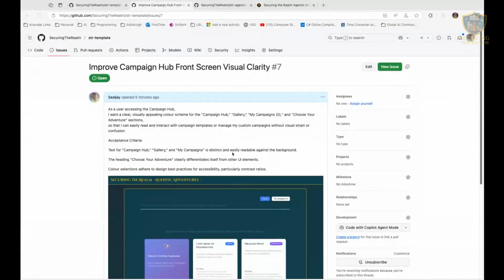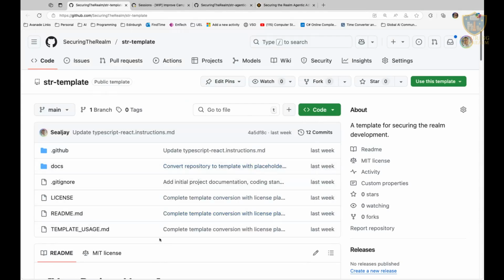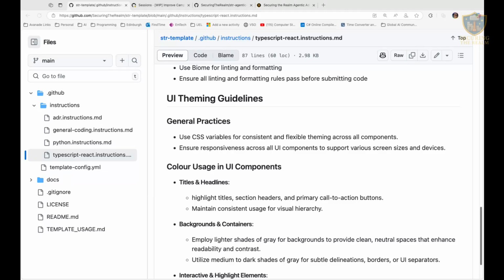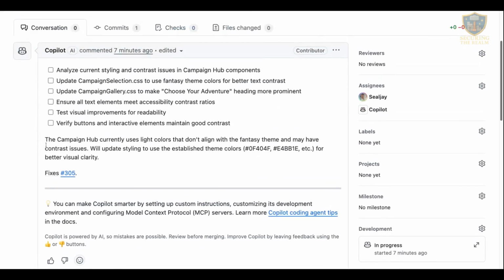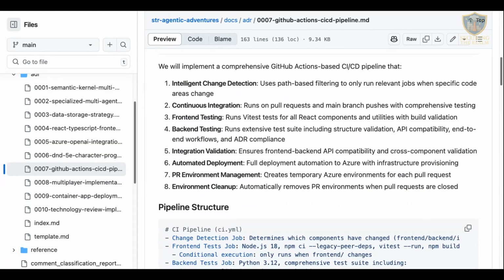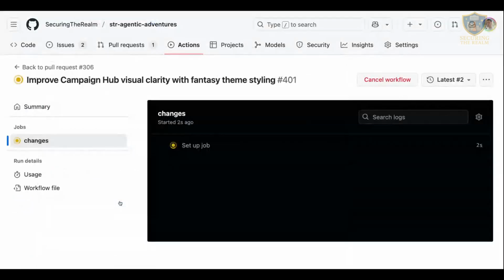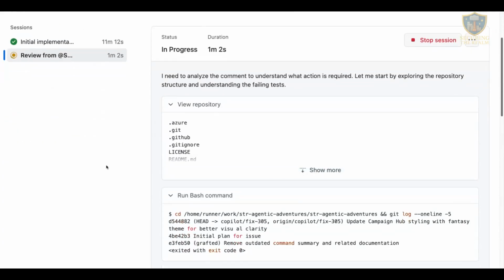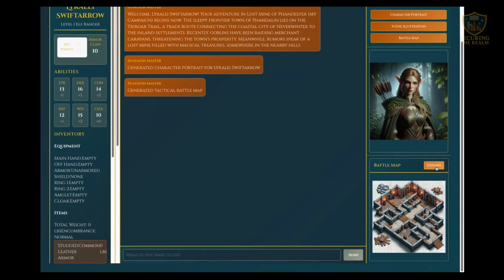Securing the Realm - GitHub Coding Agent and Vibe Engineering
In this conversation, Chris Lloyd-Jones and Josh McDonald discuss the GitHub Coding Agent, a new feature showcased at Microsoft Build. They explore its capabilities, limitations, and the implications for software development, particularly in the context of AI integration. The discussion covers various aspects such as user stories, accessibility, project requirements, testing strategies, and the evolving role of business analysts in the age of AI. They also touch on the integration of Dungeons and Dragons into their project, highlighting the flexibility and efficiency that the coding agent brings to the development process.

Takeaways
- The GitHub Coding Agent enhances development efficiency.
- Agent mode requires human oversight and input.
- Accessibility remains a challenge in AI-generated content.
- Templates and project requirements are crucial for AI collaboration.
- Vibe engineering aims to create structured coding practices.
- Product requirements documents provide context for AI tasks.
- Continuous testing is essential for code quality.
- Architectural decision records help maintain project consistency.
- AI interactions should go beyond simple prompts.
- The role of business analysts is becoming more significant in AI development.

Chapters
00:00 Introduction to GitHub Copilot
00:42 Exploring GitHub Coding Agent Features
04:20 Templates and Project Requirements
08:01 Architectural Decision Records and Testing
11:54 The Role of AI in CI/CD
15:10 Comparing Agent Mode and Coding Agent
19:17 Future of Development with AI
22:21 Conclusion and Key Takeaways